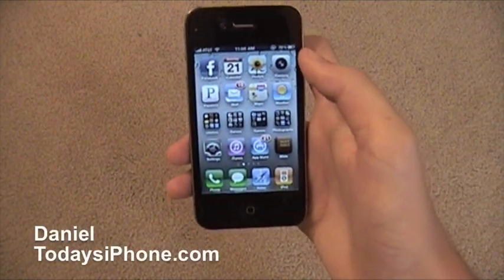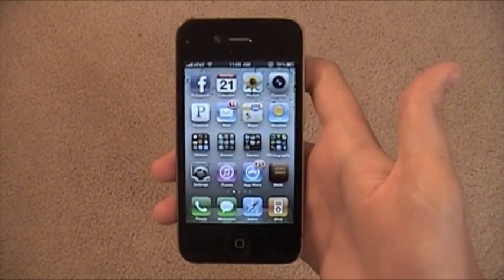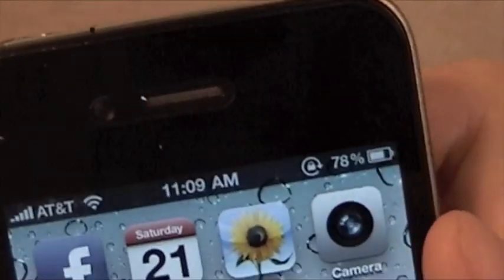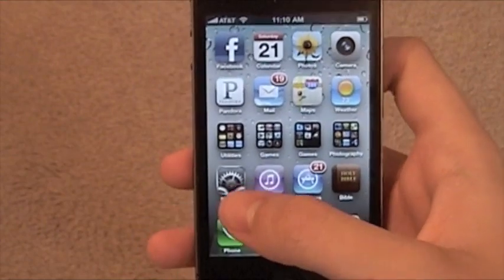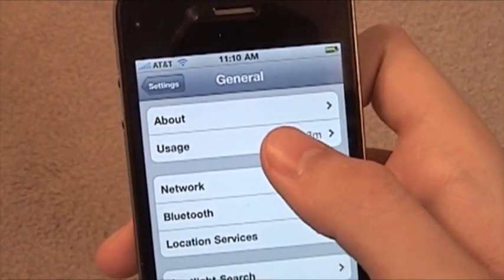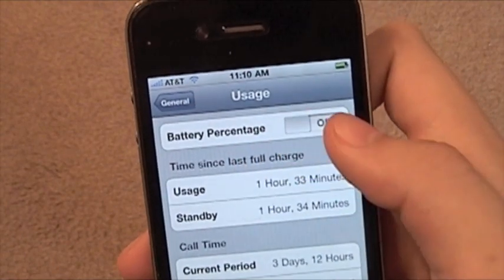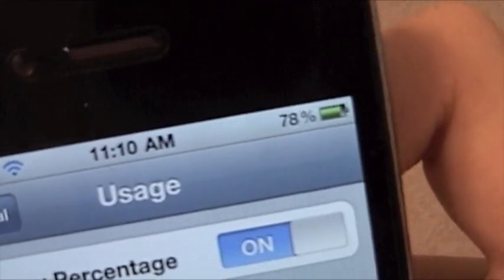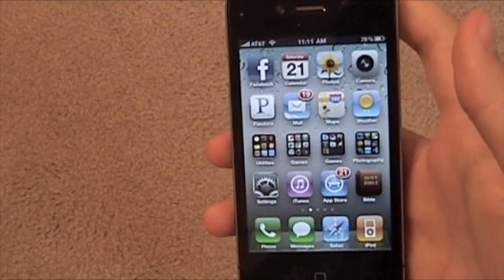TiPs & Tricks: How To Turn On Battery Percentage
Sometimes it's the simple things that matter. Daniel helps out the beginner folks with this basic little tip for turning the battery display icon into a percentage indicator. For more reviews, news, tutorials and articles, check out